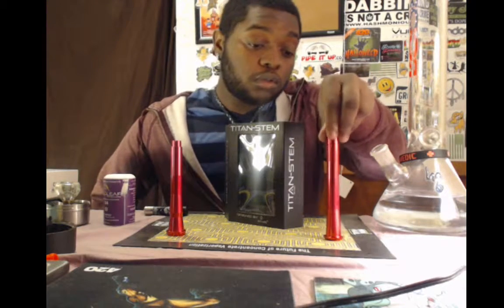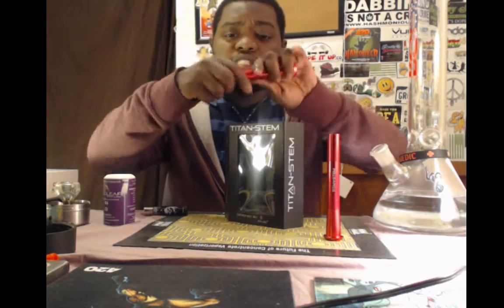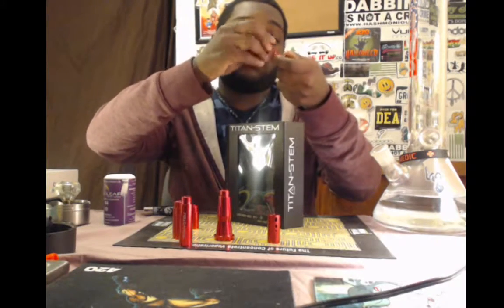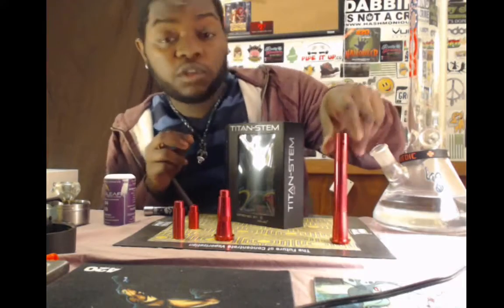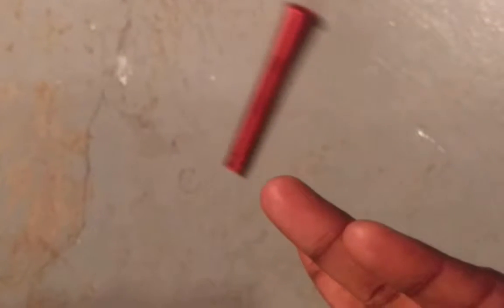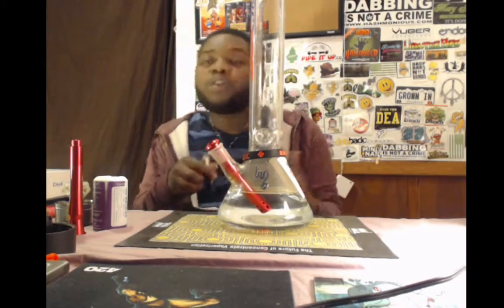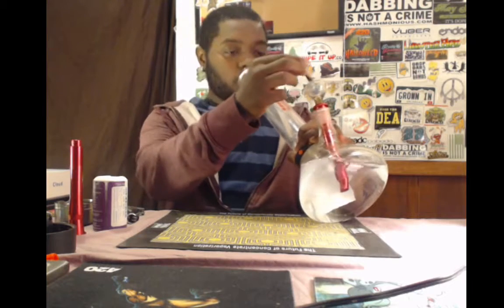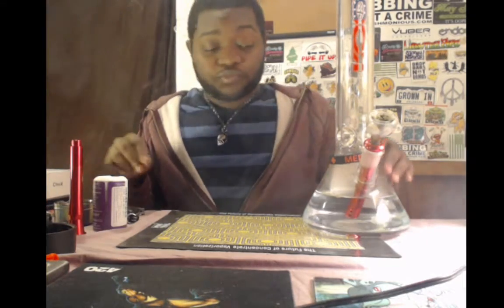Titanstem Downstem review!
Hey hey y'all! What we got right here is the TitanStem, the indestructible adjustable downstem! Let me tell you, this thing is a blessing in disguise!

I've dropped it a total of 15 times today, half of those were on purpose, just to truly test it's ability against being unbreakable.

Grab the TitanStem and Follow them on IG!

Snap: TJaql
Toke W/: JL16420

Stay happy and stay healthy!